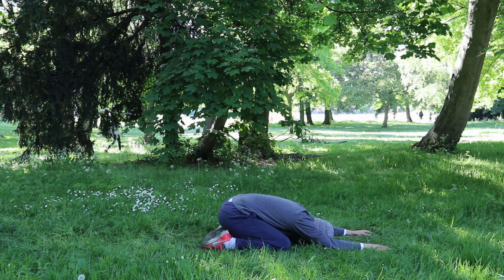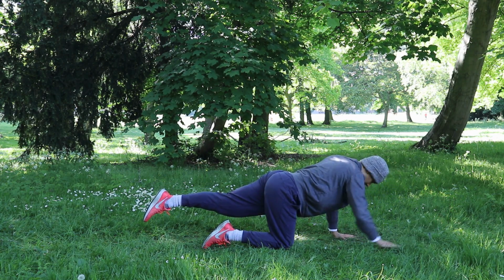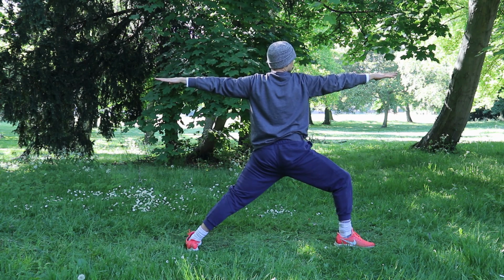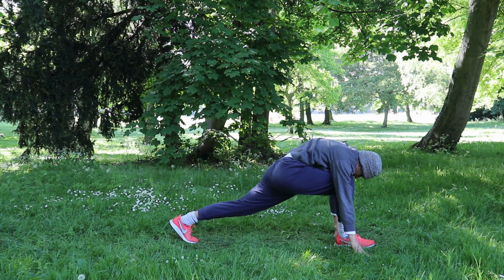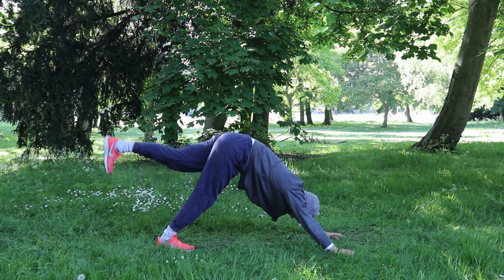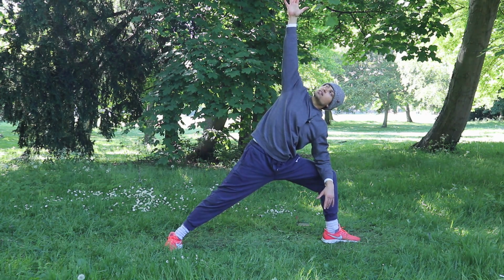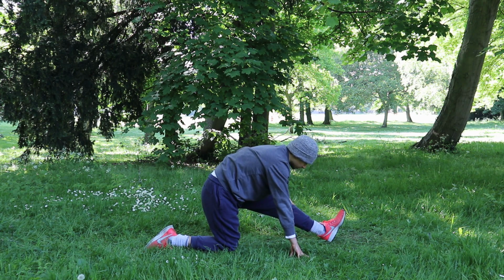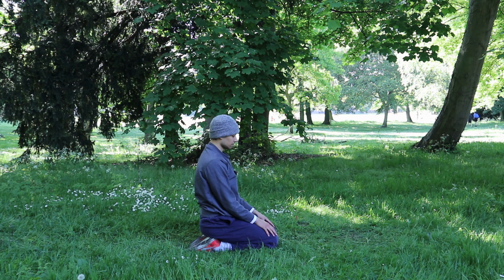TWISTY WARRIOR | Healthy Spine | 20 Min Yoga #9